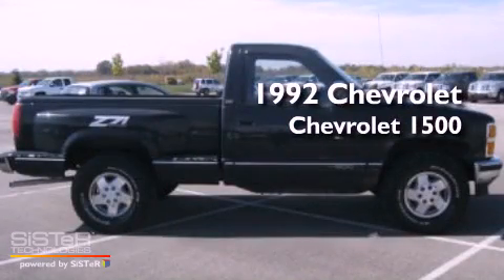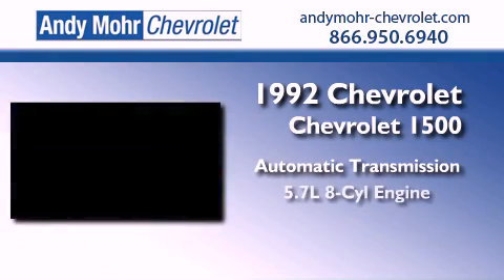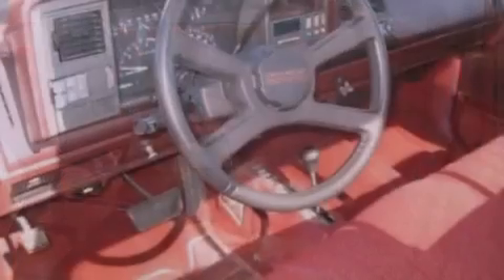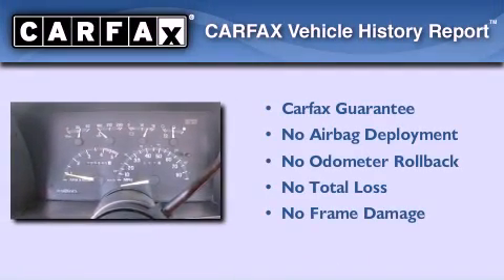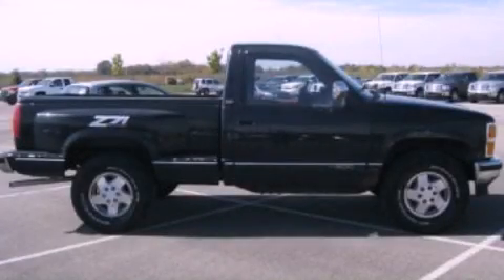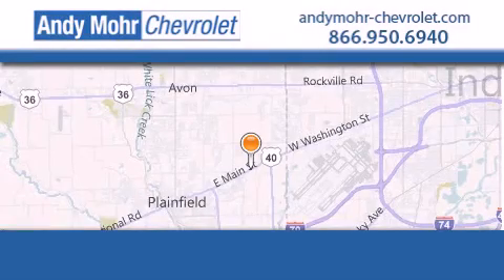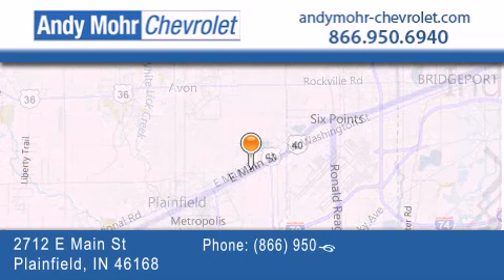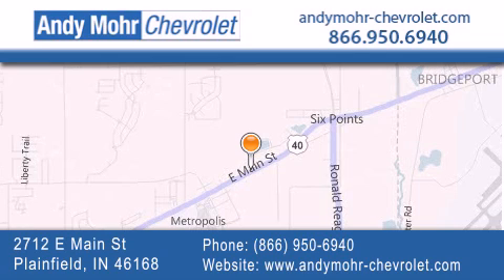1992 Chevrolet 1500 Plainfield IN 46168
Year : 1992
 Make : Chevrolet
 Model : 1500
 Engine : 5.7L V8
 Trans . : AUTO
 Exterior : Black
 Miles : 185,931
 Interior : Gray
 Stock : PT1890C

 2712 E. Main Street